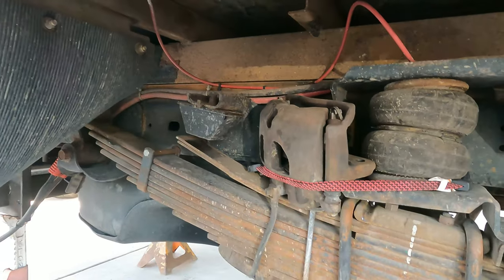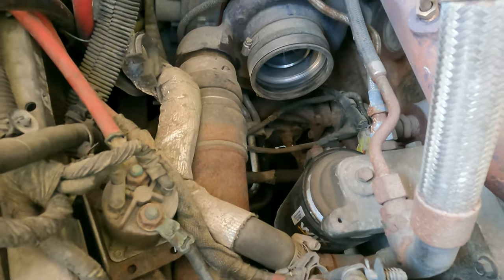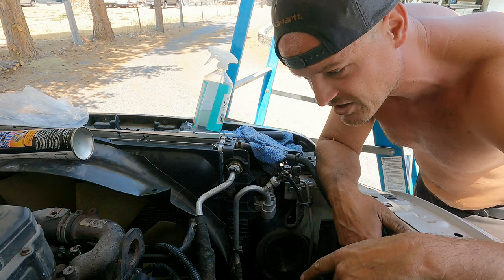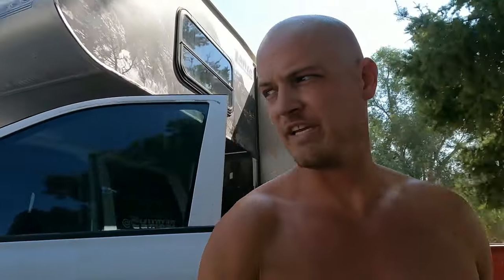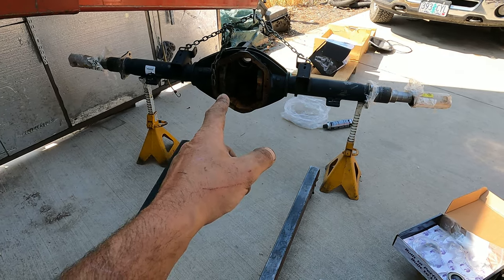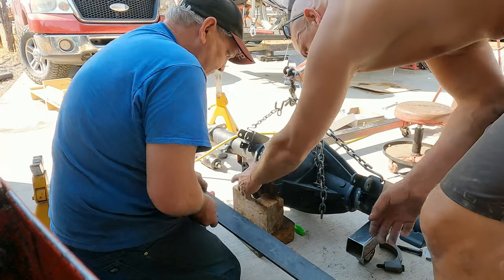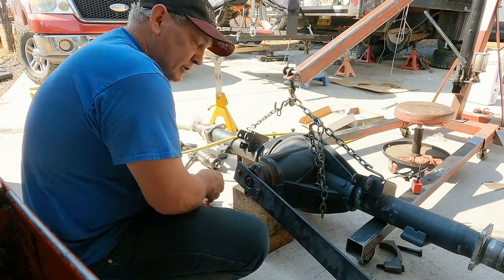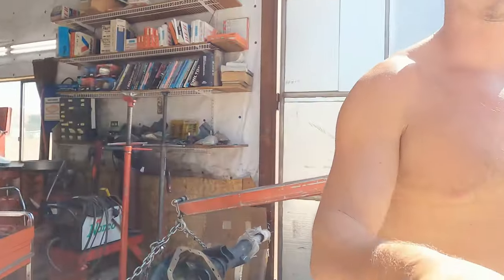AXLE REPLACEMENT PART 3: WILL OUR TRUCK EVER BE RIGHT AGAIN?!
After more lingering issues from our Mexico based axle repairs we have decided enough is enough, and we need to replace our entire rear axle housing and internals with new hardware in order to feel like our truck is still worthy of carrying our house and our lives around the country. In part 3: Now that the axle has been removed from under the truck I spend the day fixing other issues with our truck while we're laid up.  Our mechanic friend assembles the gears in the rear axle and we prepare ourselves mentally to put this new axle back under the truck.